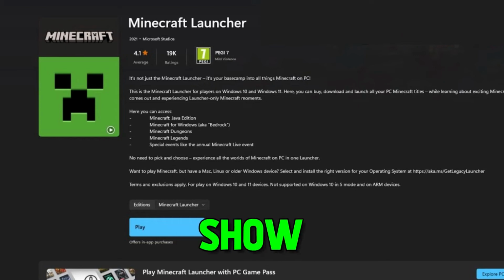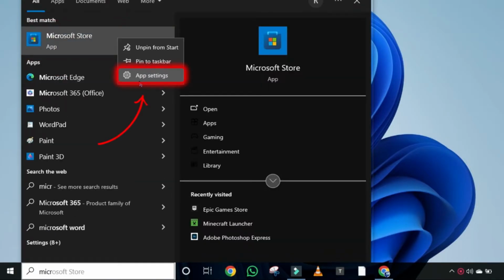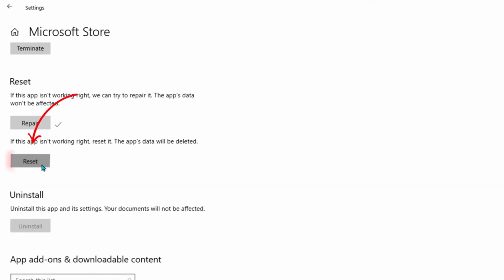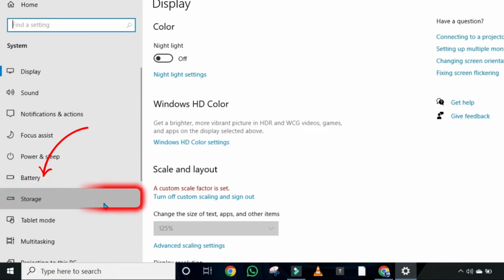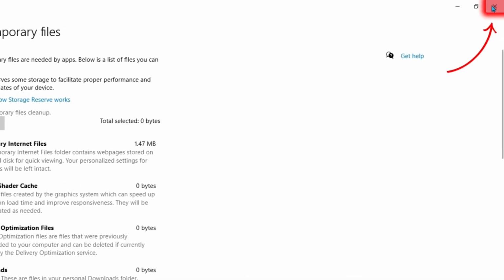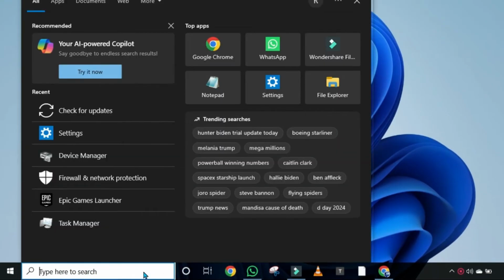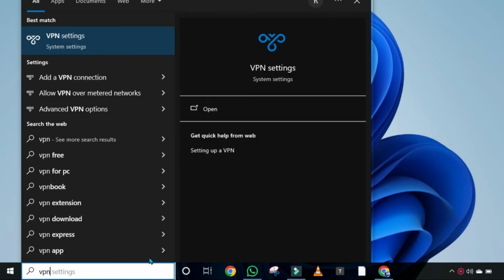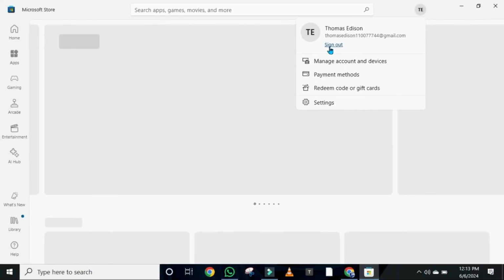Fix Minecraft Launcher not Downloading or Installing (Microsoft Store) (2025 New Method)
In this Tutorial you'll learn Fix Minecraft Launcher not Downloading or Installing (Microsoft Store) in 2025.

💻 Title: Fix Minecraft Launcher not Downloading or Installing (Microsoft Store)

📌 Video Description:
Having trouble downloading or installing the Minecraft Launcher from the Microsoft Store? This tutorial will help you resolve the issue quickly and get you back to crafting and exploring.

Join us as we explore the potential causes behind the download and installation issues and provide effective solutions. We'll guide you through step-by-step instructions to troubleshoot the Microsoft Store, reset app settings, and ensure your system is ready for Minecraft.

🔧🔑 Get Back to Your Minecraft Adventures!
Watch the video to fix the Minecraft Launcher download and installation problems and dive back into the world of Minecraft without any hassle.

By The End Of This Tutorial, You'll Have a Fully Known By Fix Minecraft Launcher not Downloading or Installing (Microsoft Store)